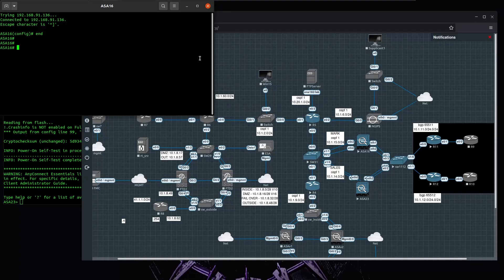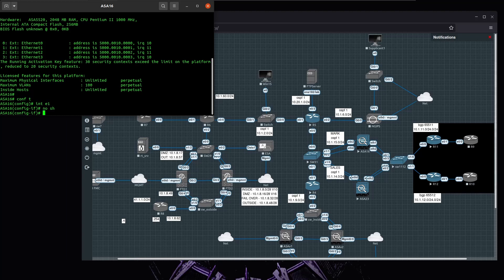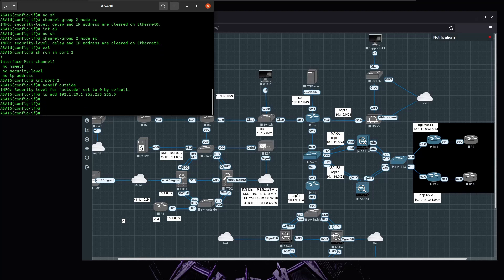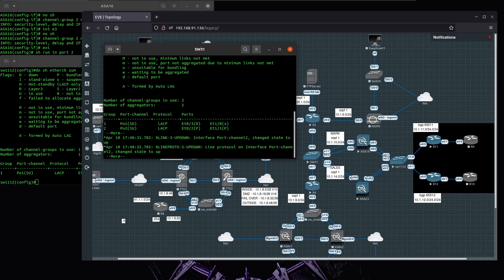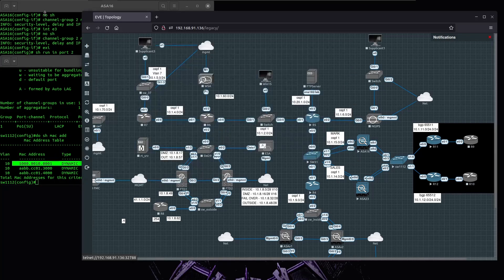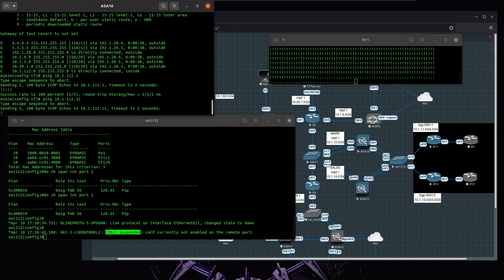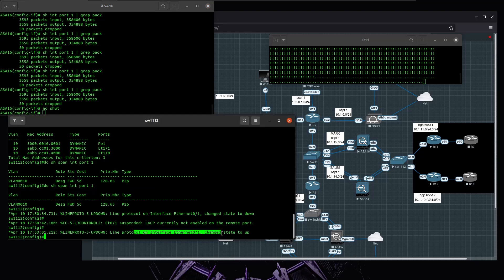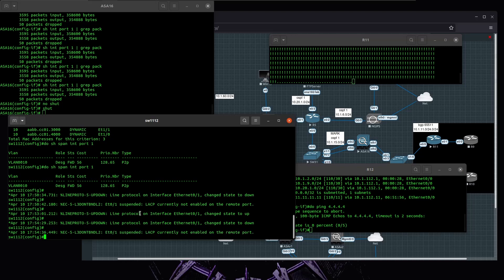13 - How To's Set Up High Availability on ASA using Port Channel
An 802.3ad EtherChannel is a logical interface (called a port-channel interface) consisting of a bundle of individual Ethernet links (a channel group) so that you increase the bandwidth for a single network. A port channel interface is used in the same way as a physical interface when you configure interface-related features.